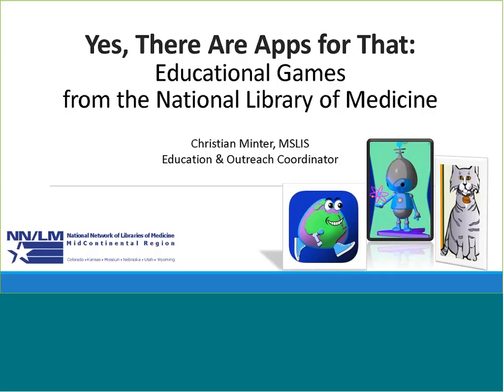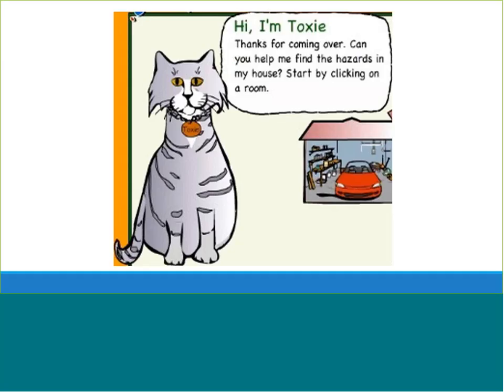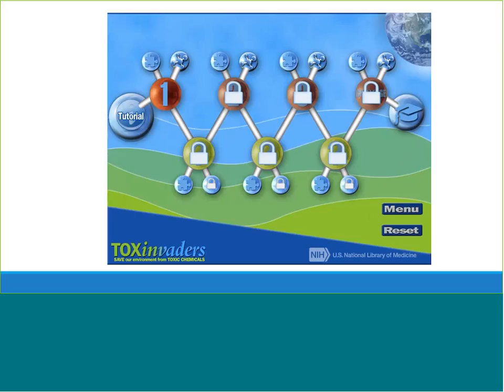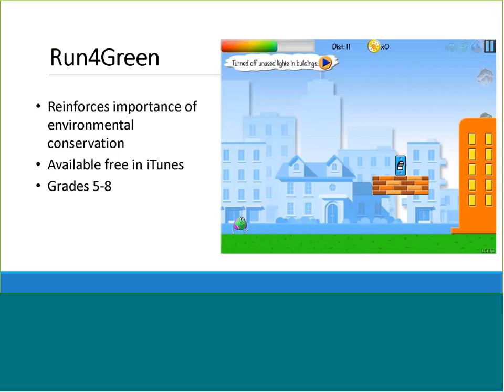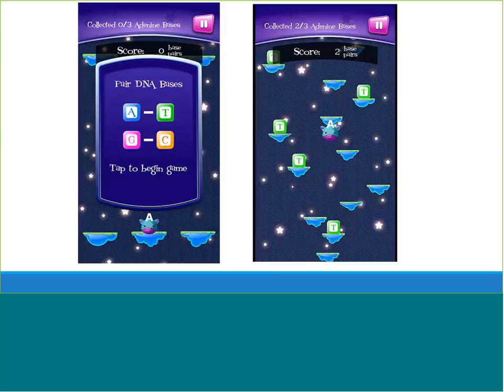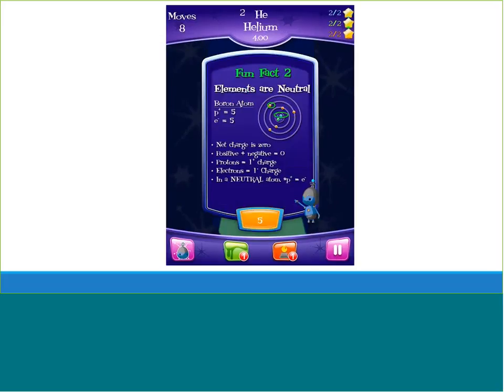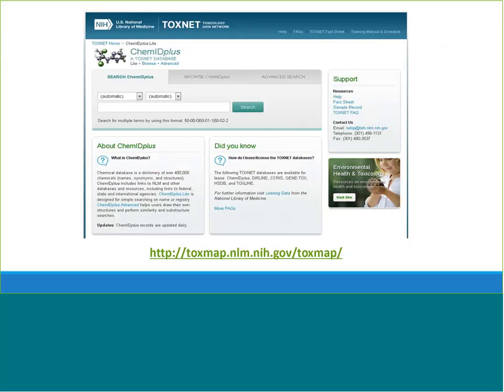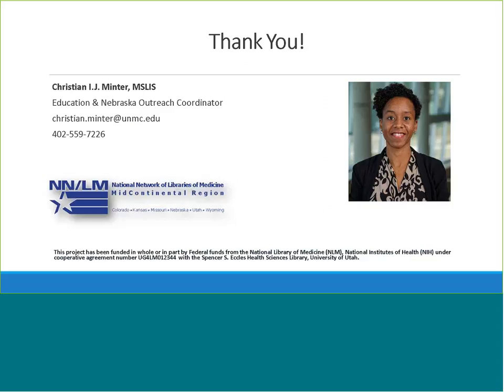Yes, There Are Apps for That: Educational Games from the National Library of Medicine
It is no secret that children love to play games, and it's even better when games and learning can be combined. This presentation features free mobile games created by the National Library of Medicine that K-12 educators can use to support health and science curriculum. It will also highlight a few related resources that provide relevant lesson plans and classroom activities to use along with the games.